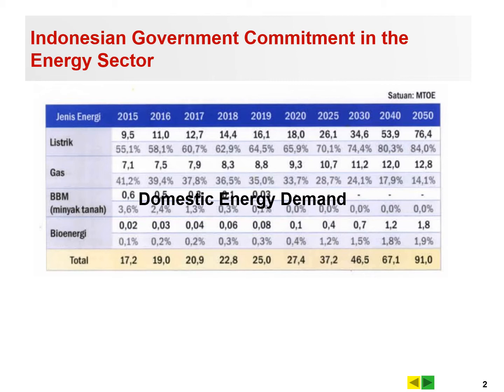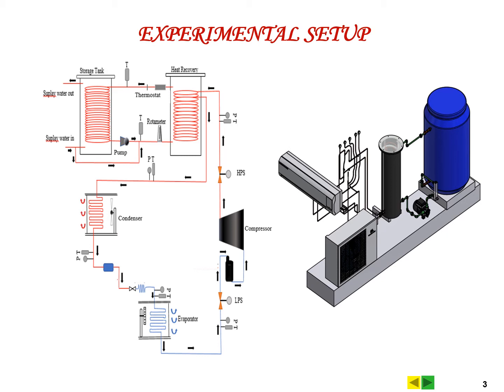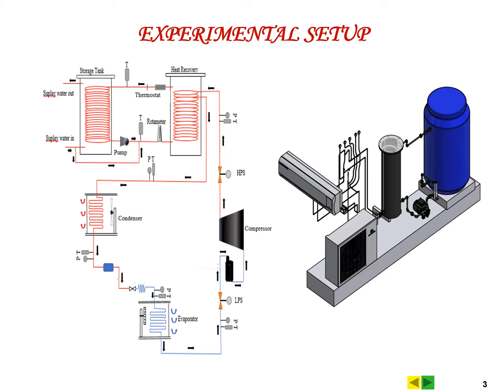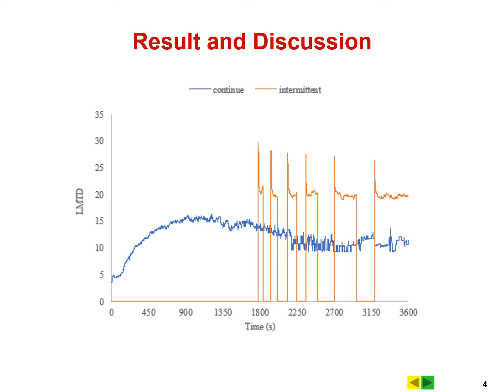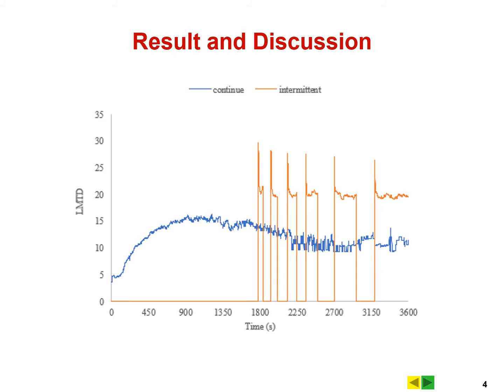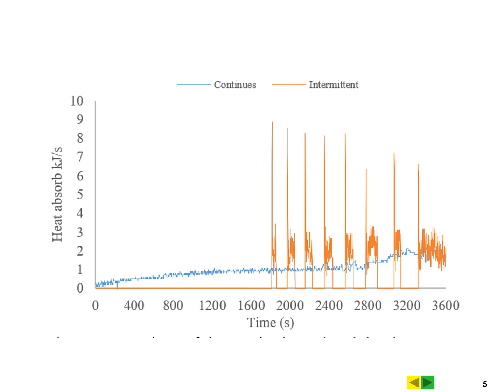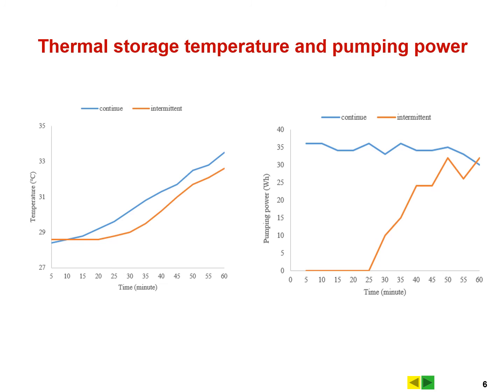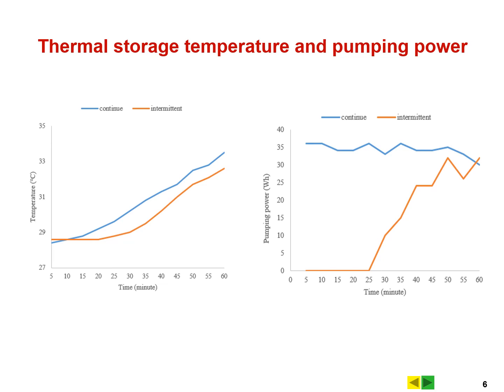1570663206_SUNU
ICAST 2020 Presentation